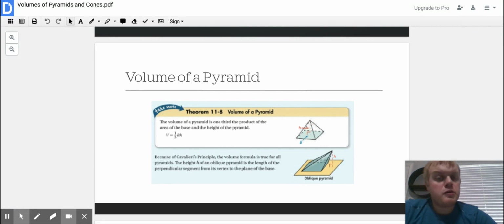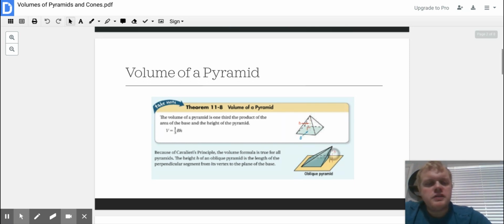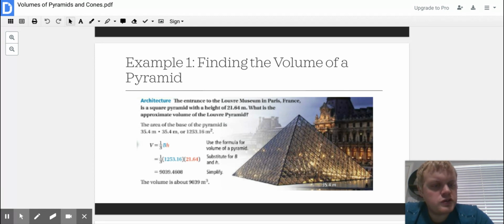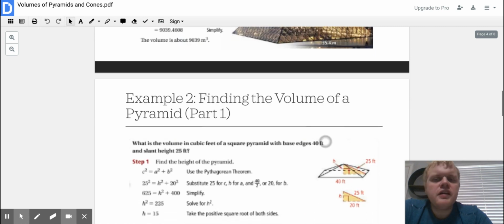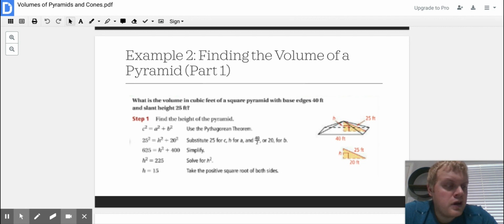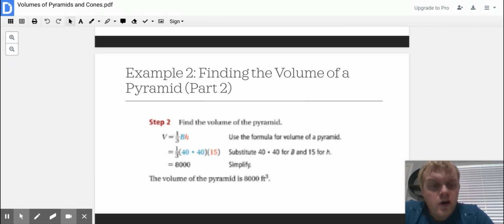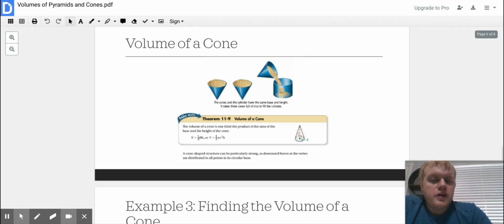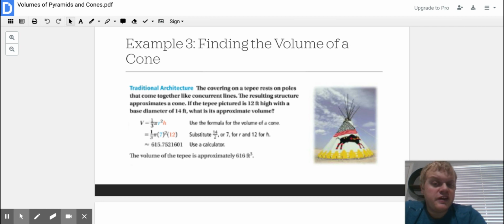Volumes of Pyramids and Cones.pdf | DocHub